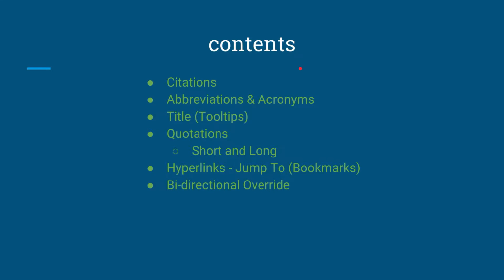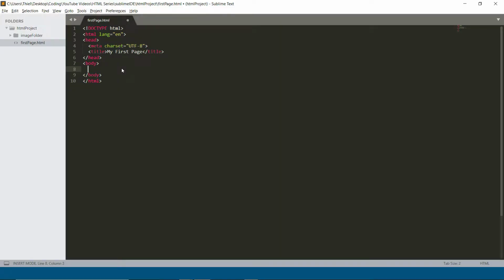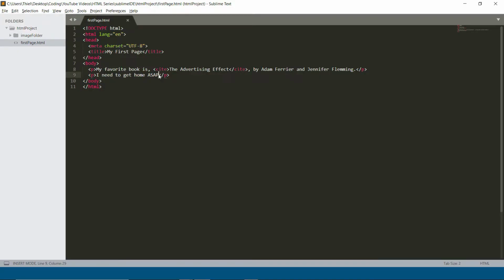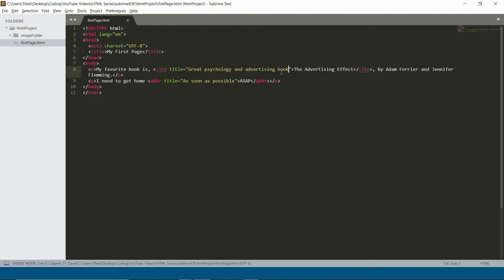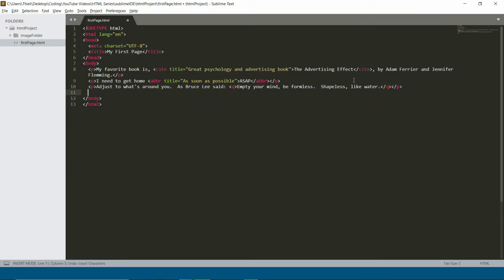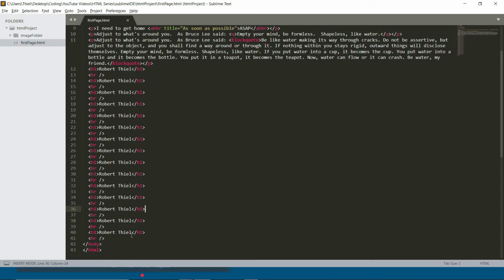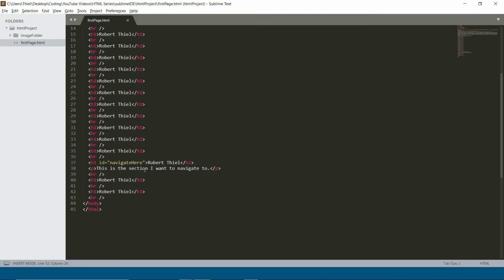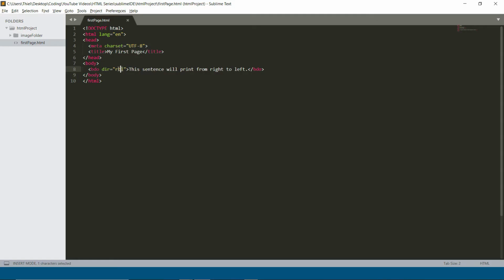Step By Step HTML - 5 (Format and Link Your Content)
Cite sources, abbreviate text and use acronyms as well as tool tips to describe your content, and put quotes into your paragraph flow.

Learn about bi-directional override and bookmark a part of your page for users to 'jump' to when they click your hyperlink.